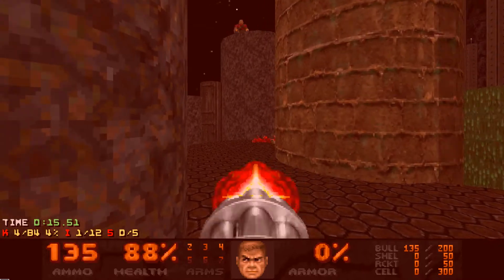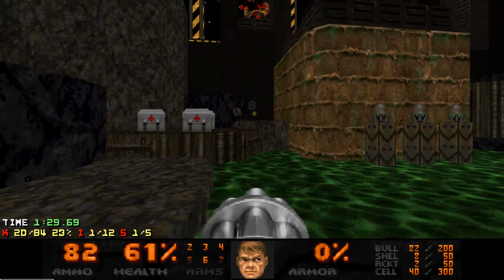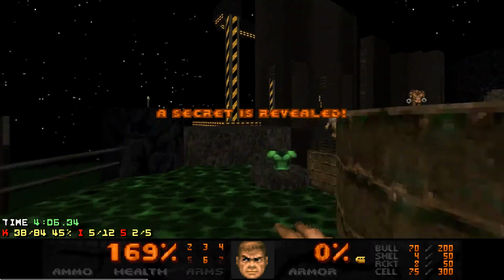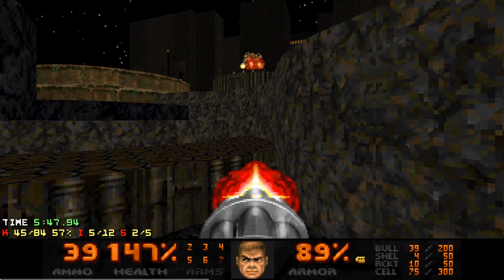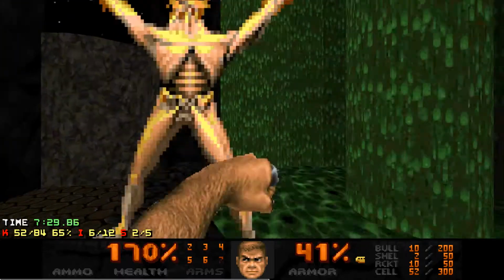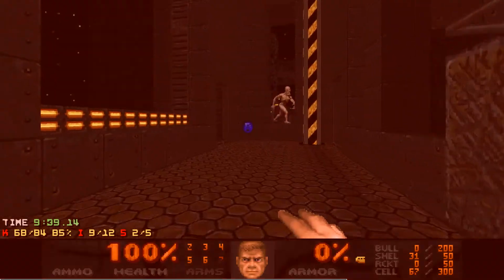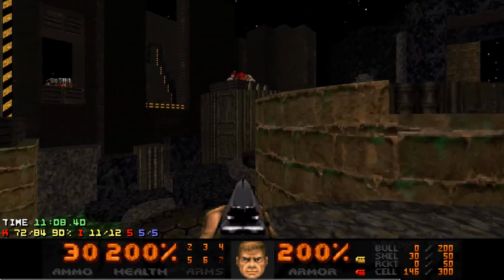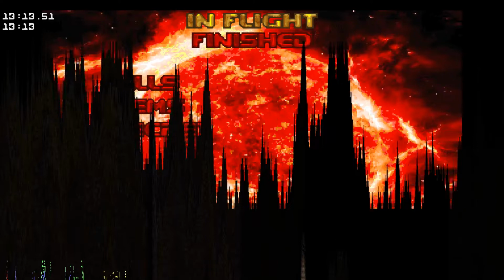Sunlust Map23 (In Flight) UVMax in 13:13 with Commentary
Map 23 of Sunlust:
Attempt: 22